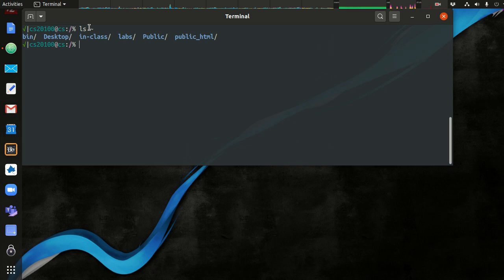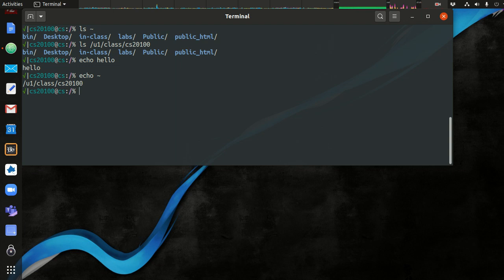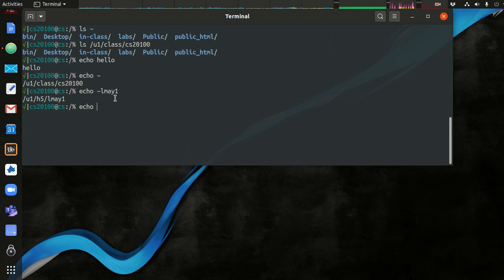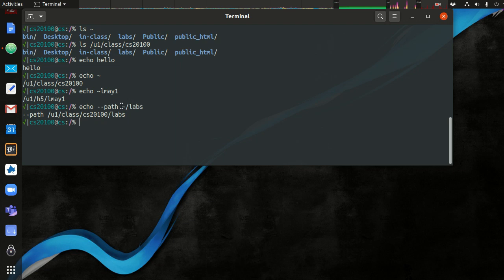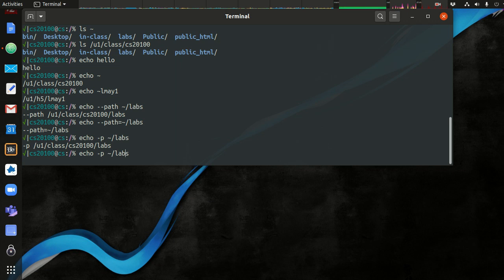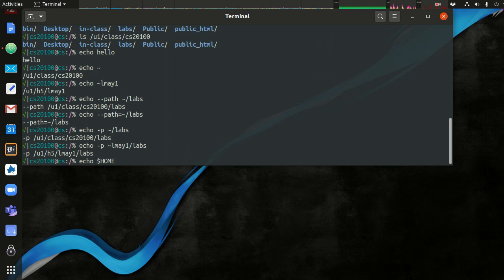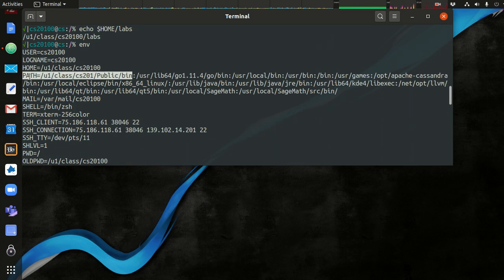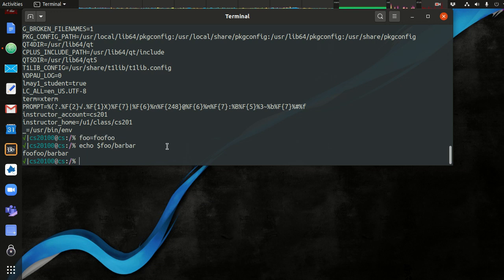Linux Terminal - Tilde and Variable Expansion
How the Linux shell expands some special characters and environment variables as it relates to paths.